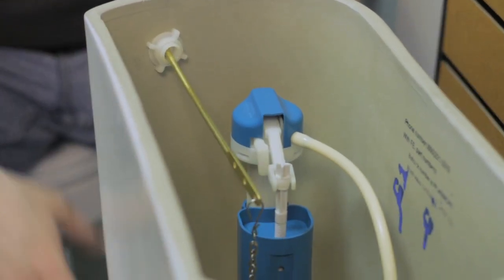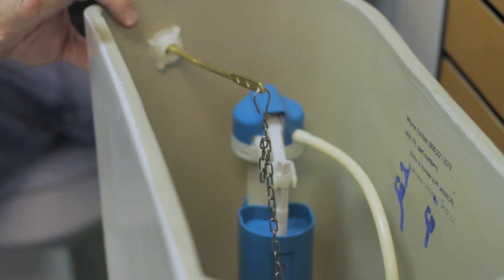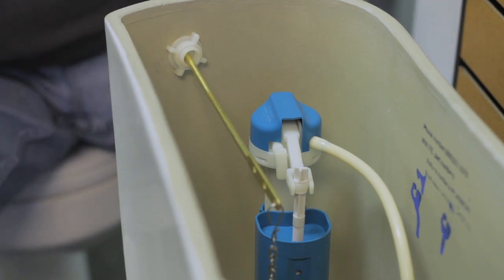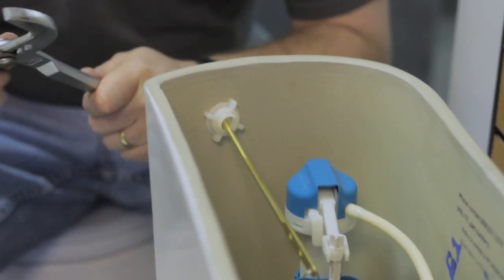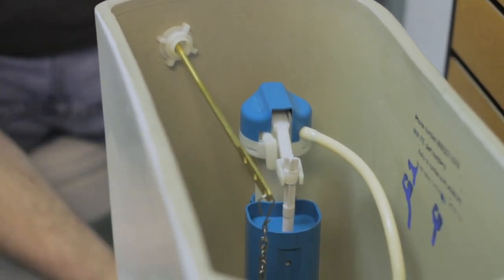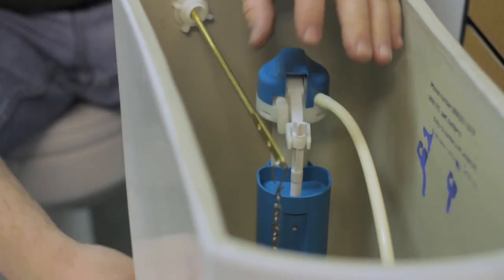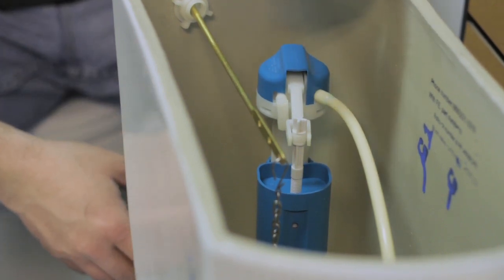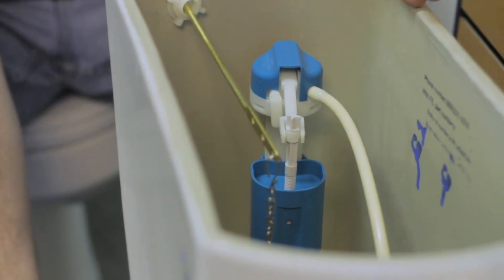Toilet Repair : How to Repair the Water Intake Assembly in a Toilet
If you experience a problem with the water intake assembly in a toilet, also known as the ballcock assembly, empty the tank and pull the assembly out for repair or replacement. Keep your toilet water flowing properly with the help of this free video on toilet repair.

Series Description: The next time your toilet decides to stop working properly, save money on your plumbing bill by making use of these toilet repair techniques. View professional demonstrations by a master plumber in this free video series.